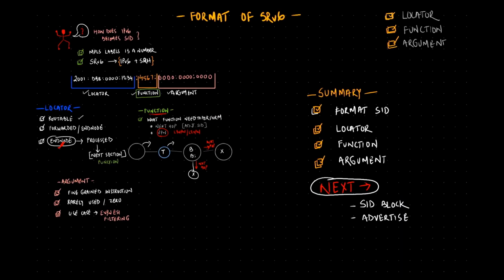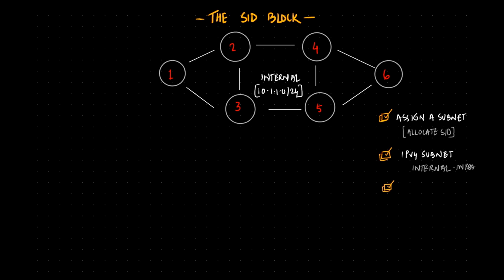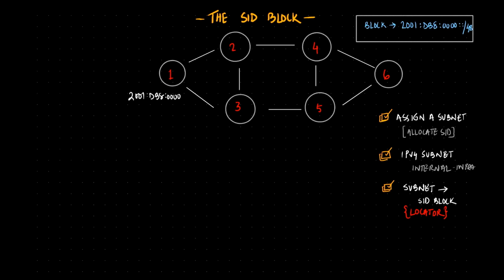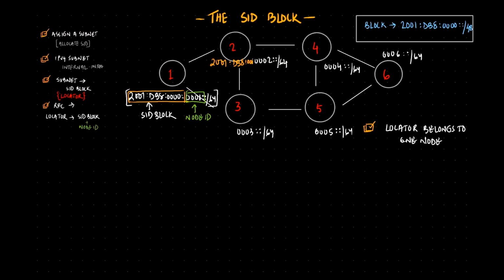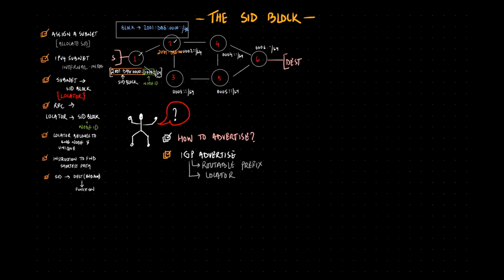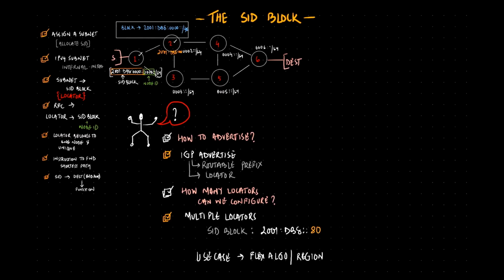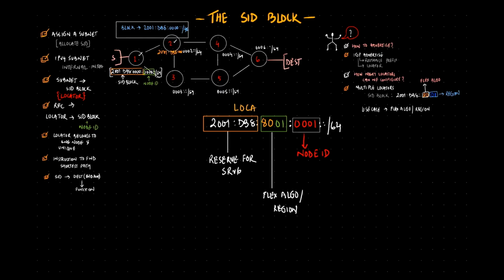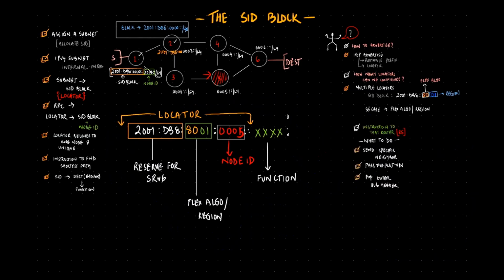SRv6 SID block: locator and node ID (Part 6)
SRv6 SID block explained: the locator, node ID, and how SIDs are structured for Flex Algo and normal routing.

Chapters:
0:00 Intro: SID format recap
1:30 Assigning the IPv6 SID
3:00 The locator (unique per node)
4:30 Locators for Flex Algo vs normal
6:00 Node ID
7:30 Reserved zeros, then the lab